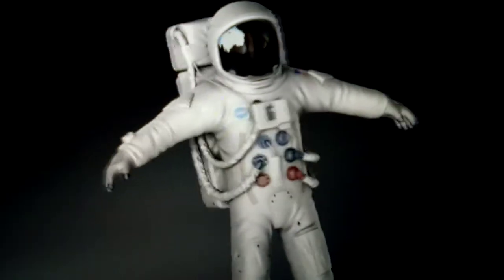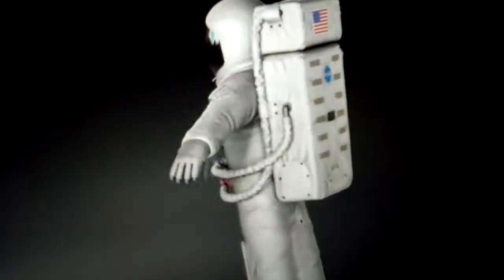I have some real questions about the moon landing equipment .Can anyone answer them completely?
Did we really land on the moon?